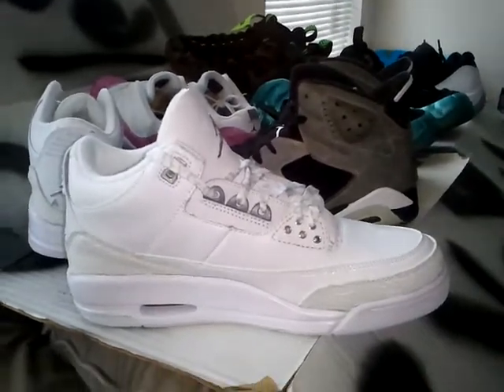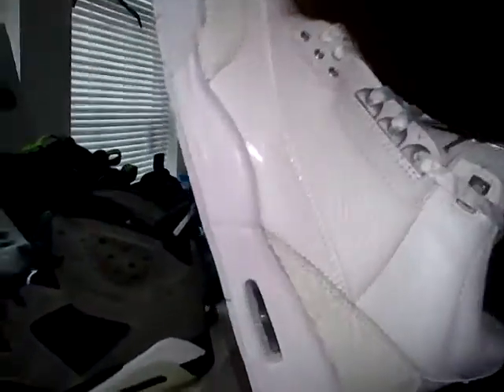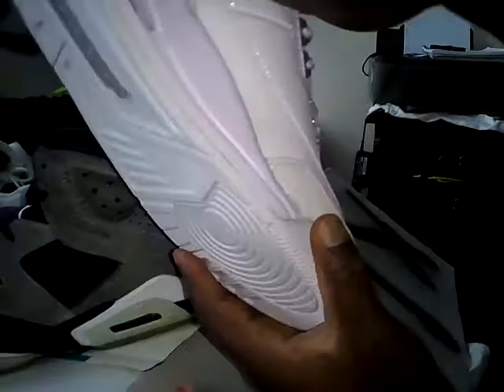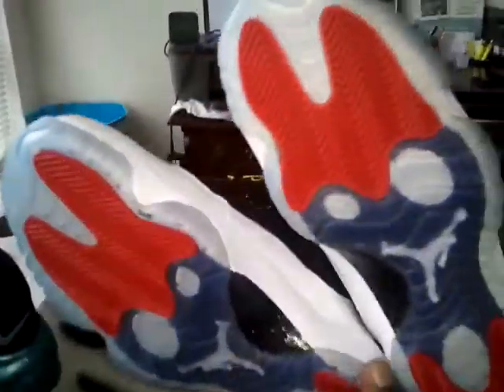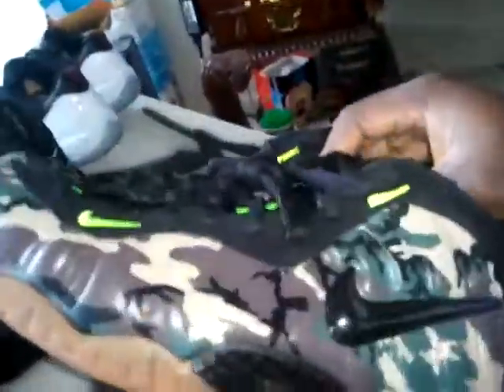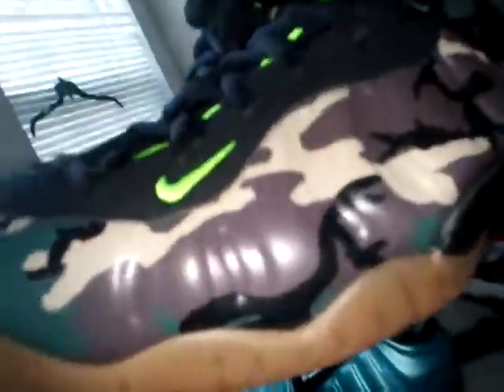Foams,aj 6 lakers,aj11 snakeskin,aj11 lowtop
and on ebay check housakicks